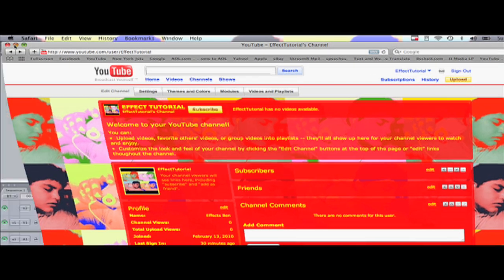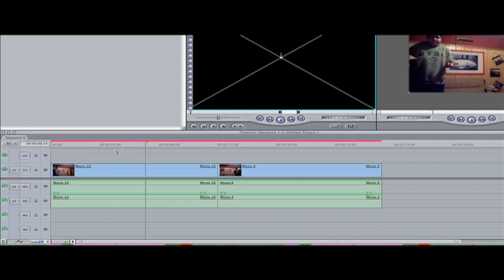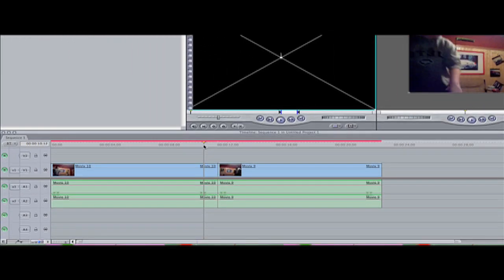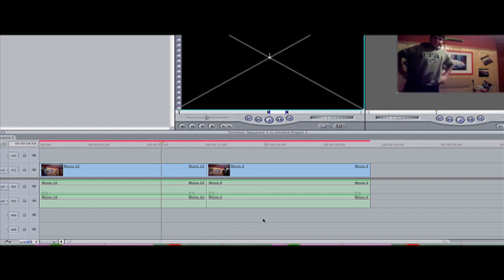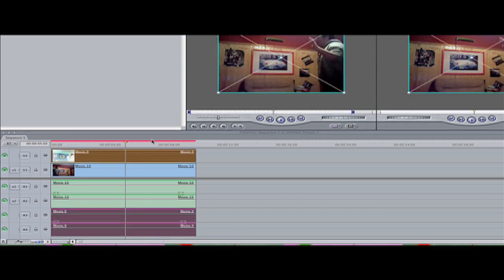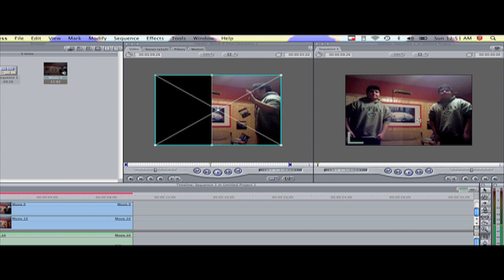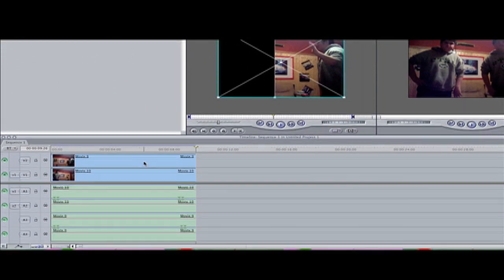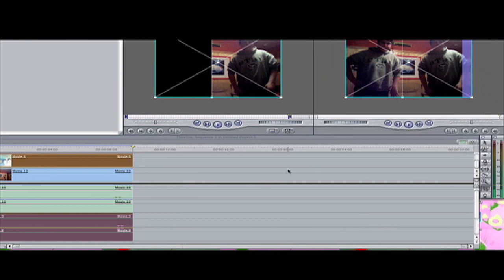Cloning Tutorial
A cloning tutorial for Final Cut Express in Mac, but have no fear. Still watch even if you own a PC or other programs, because the idea I use to clone myself can be applied to most editing softwares including, Sony Vegas, Adobe After Effects, and Many More (Not sure about moviemaker) I simply use a crop tool to do so. More tutorials coming including how to green screen, videotape your screen, how to autotune Xbox Live Chat, how to send music in Xbox Live Chat (Clear Audio), and many more. REMEMBER TO VIEW THIS IN HD FORMAT OR THE HIGHEST FORMAT AVAILABLE. (YOU WILL SEE A BOX BELOW THE VIDEO SAYING 320p, CLICK ON IT AND SCROLL TO THE HIGHEST AVAILABLE p. (Ex: 480p or 1080p)